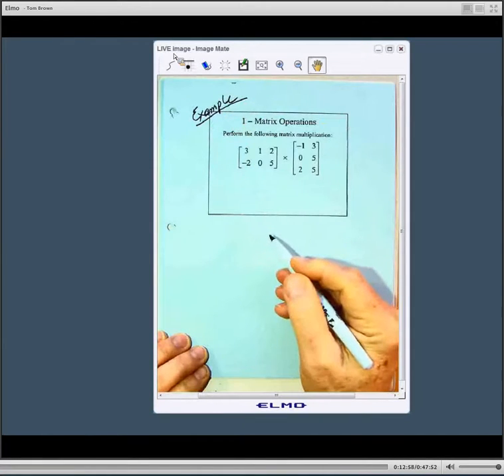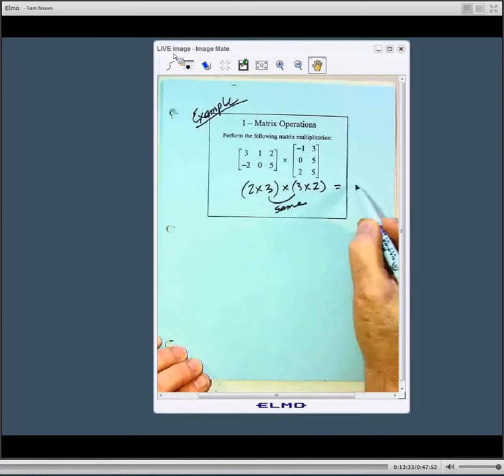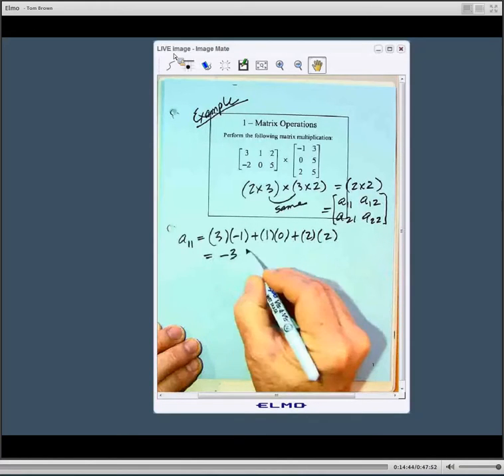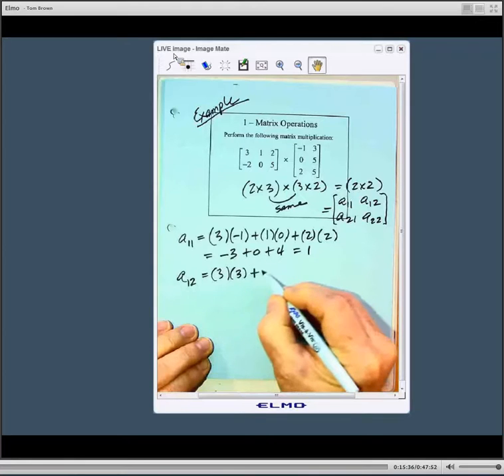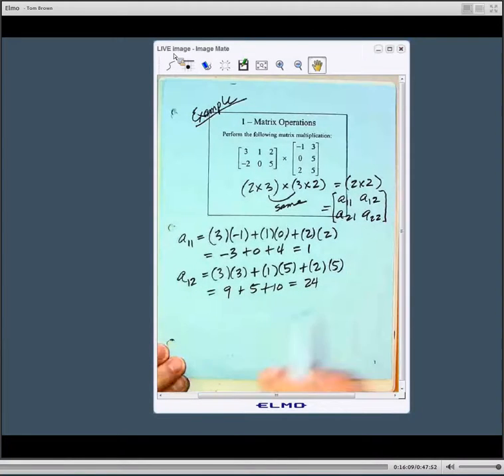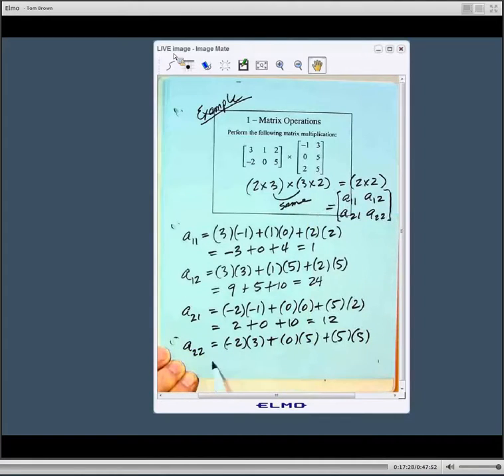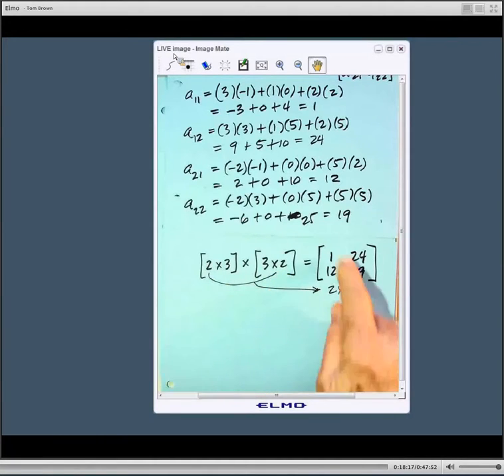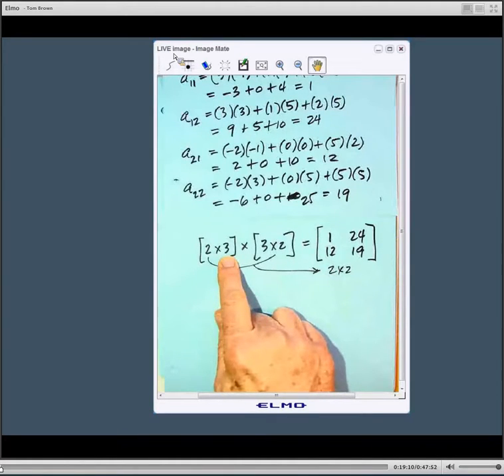Matrix Multiplication Operations Example Problem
Example problem for the Fundamentals of Engineering Exam on the topic of matrix multiplication.

Sample course content from the Institute for Transporation Research and Education's FE Exam Review Course.